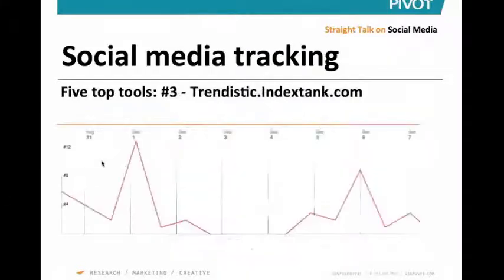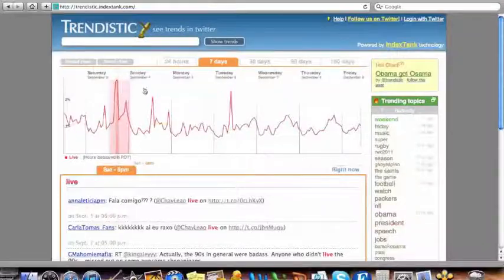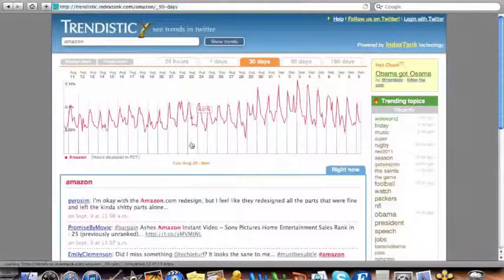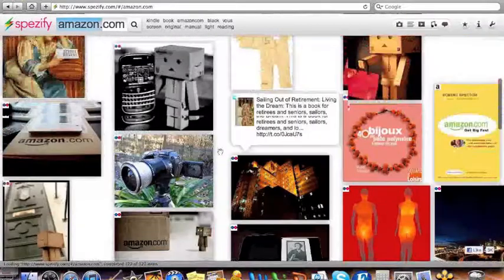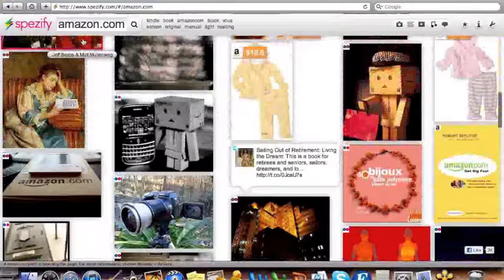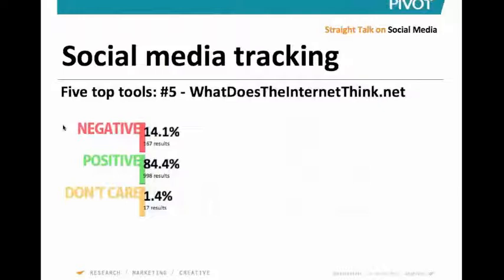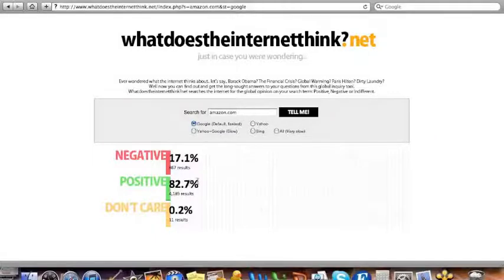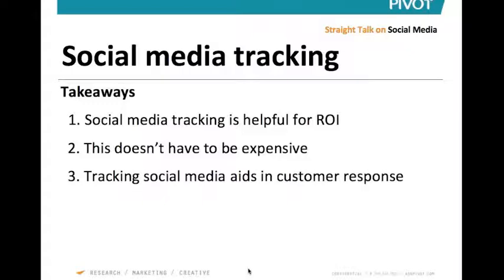Straight Talk on Social Media Tracking (Webinar: September 9, 2011), Part 2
The second part of Pivot Group's Straight Talk on Social Media webinar from September 9, 2011. The focus of this webinar is social media tracking, reviewing some free online tools that exist to track what people are saying about you on social media.